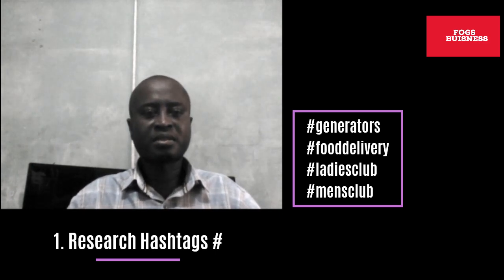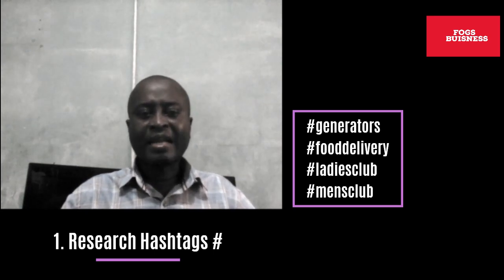How To Find Customers On Instagram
Instagram is a photo and video sharing social networking service owned by American company Meta Platforms. The app allows users to upload media that can be edited with filters and organized by hashtags and geographical tagging.
In this episode i will show you how to use this platform to search and find Customers.